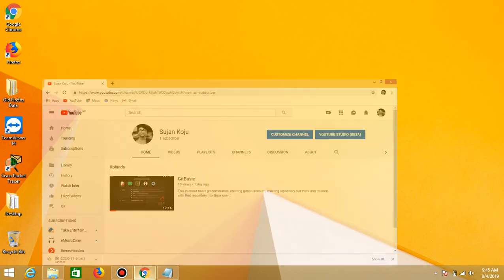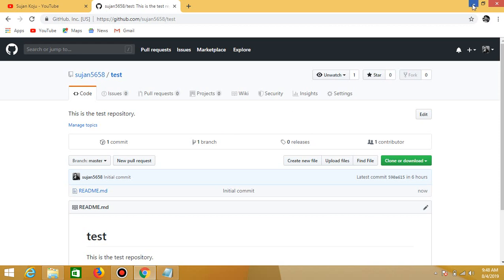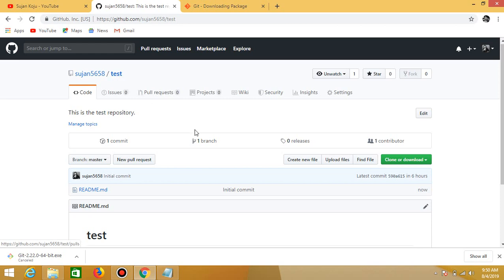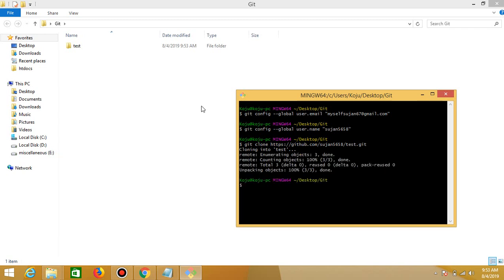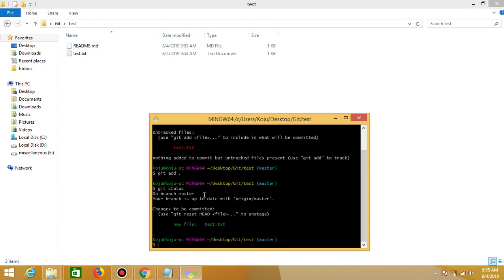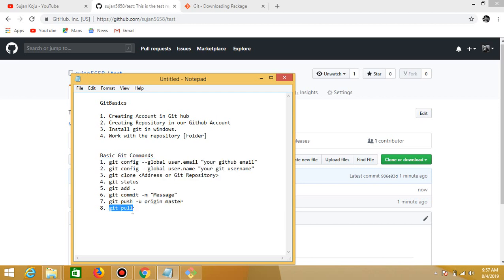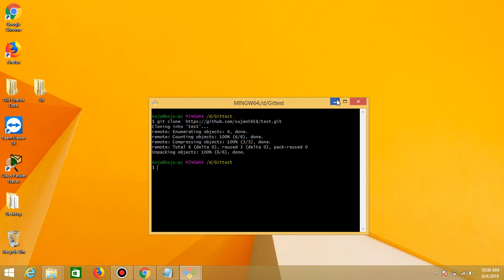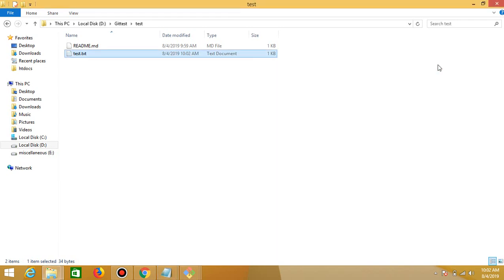GitBasic for windows user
This video will teach about git basic in windows, Creating account on github, creating repository in it and work it with git.